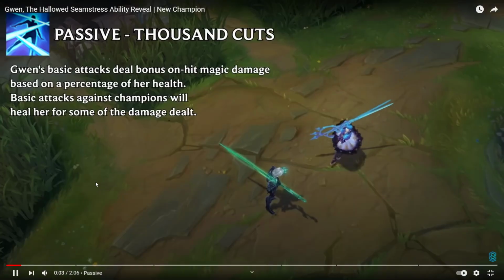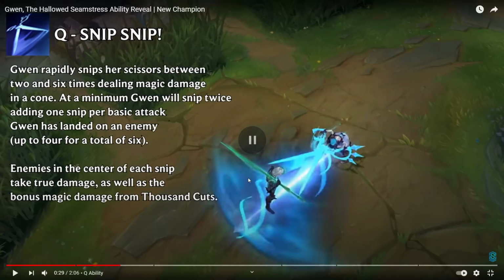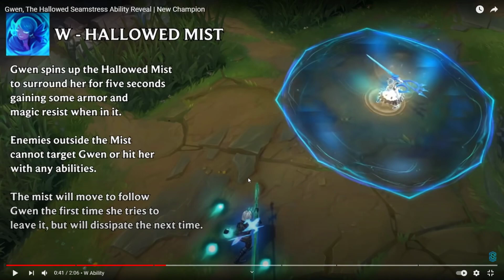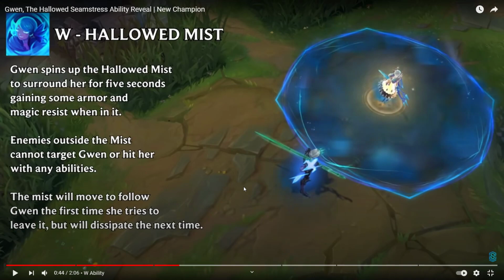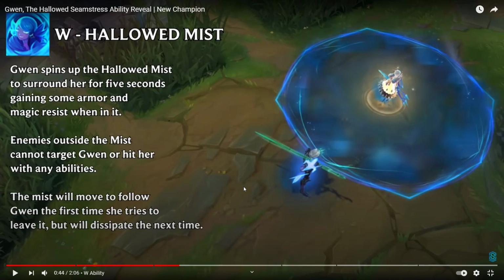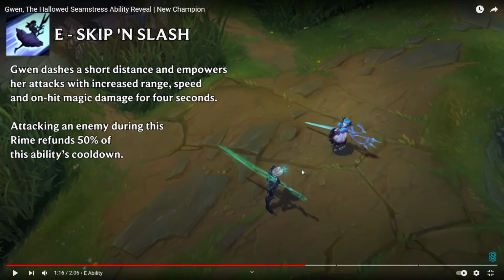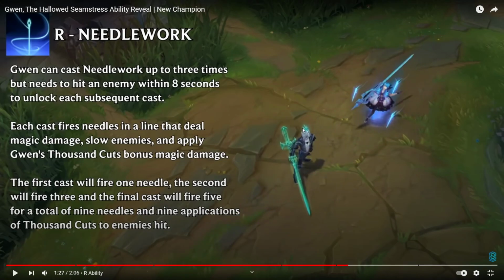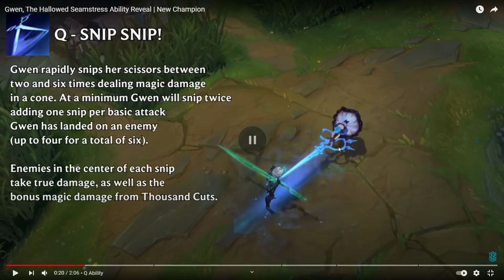LEAGUE'S NEW CHAMPION GWEN. ABILITY BREAKDOWN. AP IRELIA? OR IS SHE SWAIN? A SOLO LANER OR A JUNGLE?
so she is an ap healing tank.
Will she be built full damage?
will she be built tank?
will she be top jg mid?